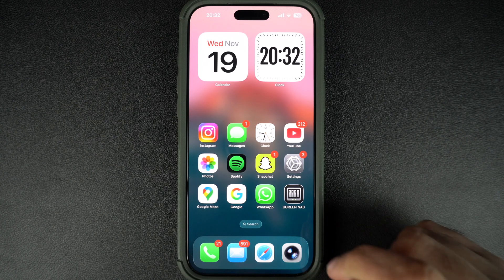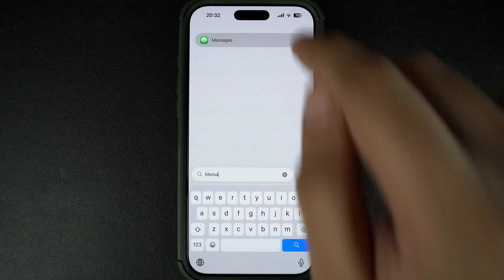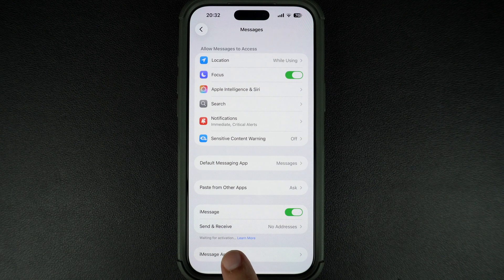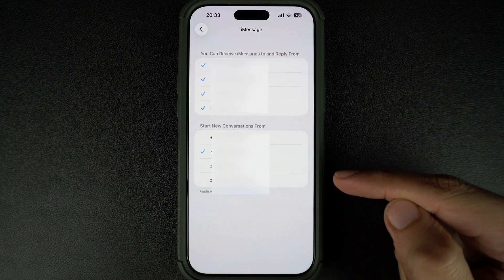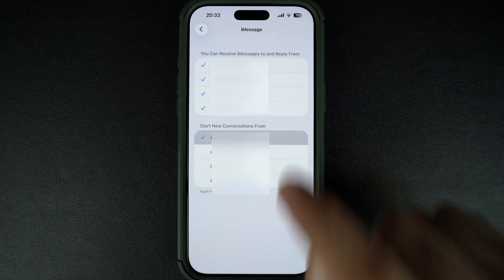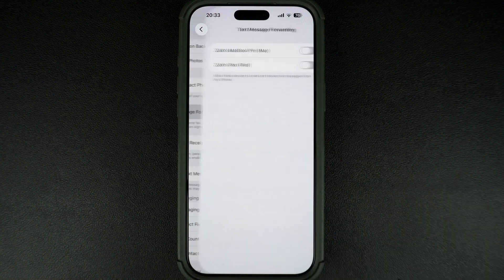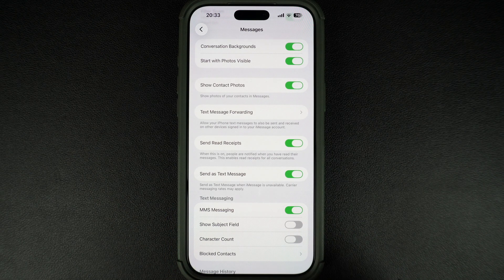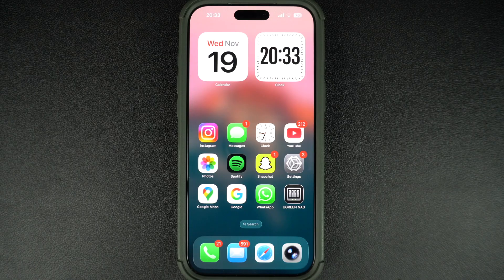How to Turn on iMessage on iPhone 17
In this guide, we show you how to turn on iMessage on iPhone 17, iPhone 17 Pro, iPhone 17 Pro Max, or iPhone Air.